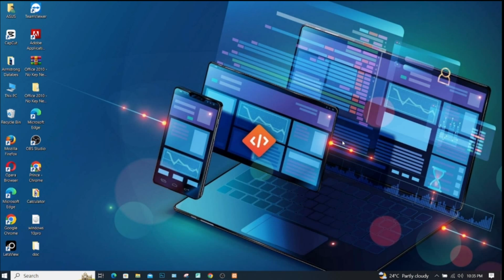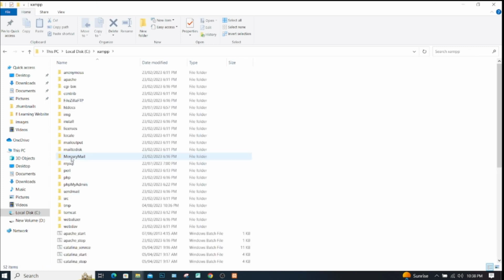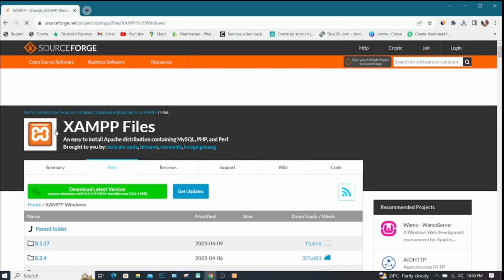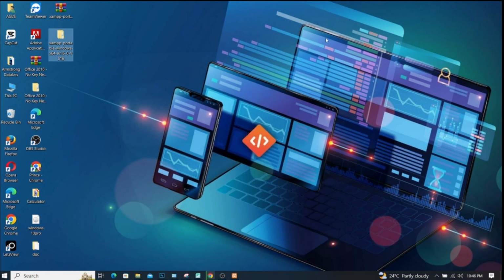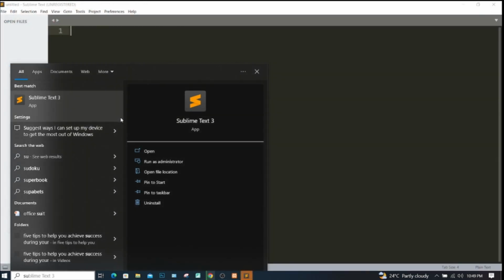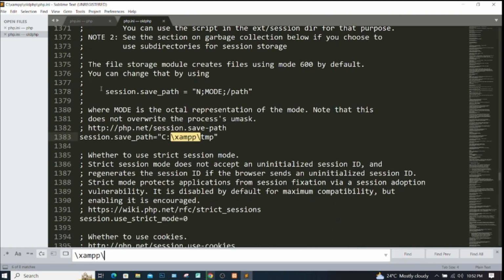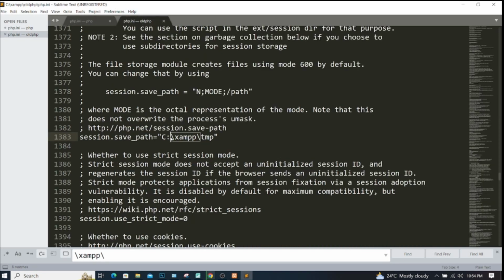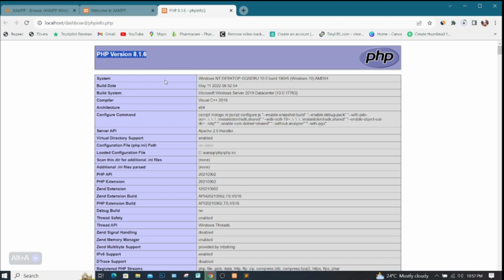upgrade or demote php version in xampp, 📥How to download php version File?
📦 Ready to upgrade or demote PHP version in XAMPP? This step-by-step, I will show you how to do it like a pro! 🚀🔧 Learn how to download the PHP version file 📥 and seamlessly update or downgrade your XAMPP environment ⬆️⬇️. With our easy-to-follow guide, you'll have the power to customize your PHP setup and ensure compatibility for your web projects 🌐💻. Don't miss out on optimizing your XAMPP experience - watch now and take control of your PHP versions! 🎥💡
TIMESTAMPS
00:00 Introduction
00:35 How to check php version
01:41 intro
02:28 Renaming your php folder and Apache folder
04:04 downloading New xampp Version
06:39 Extracting the xampp zip file
07:50 Replacing the Apache and php folder in the xampp directory
09:04 open php folder and edit php.ini file
10:22 find \xampp\ and replace with your xampp location directory
16:03 start apache and mysql
16:28 check php version again
   📲📲 𝐒𝐤𝐲𝐩𝐞: @cost_prince
How to Add Item, Make Sales, and View Sales Reports in OSPOS (Point of Sales) System